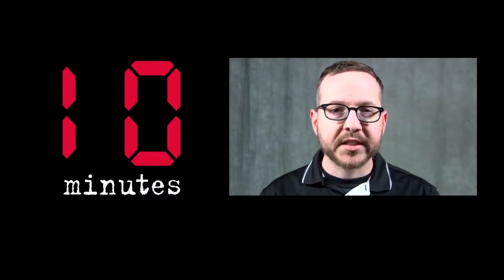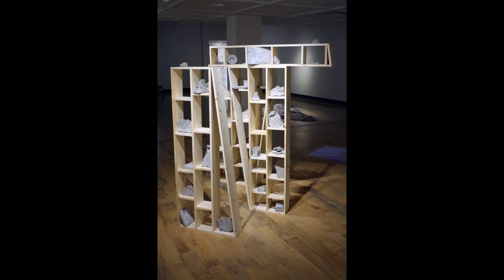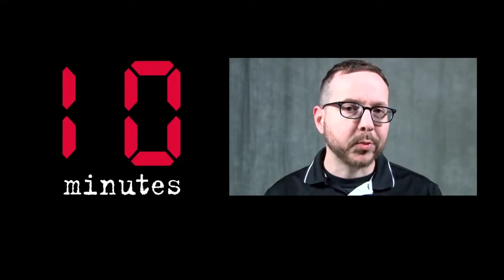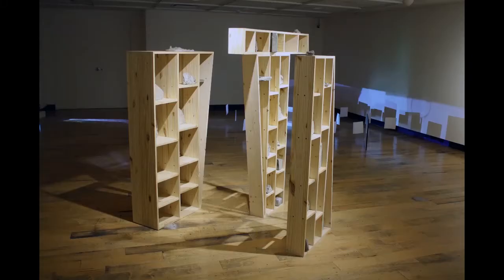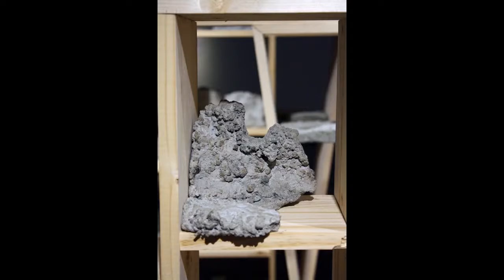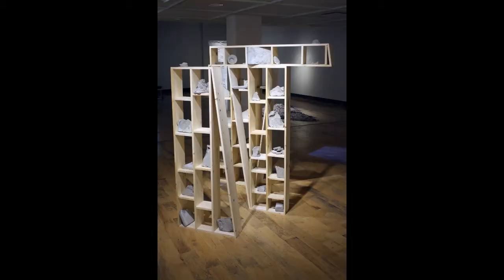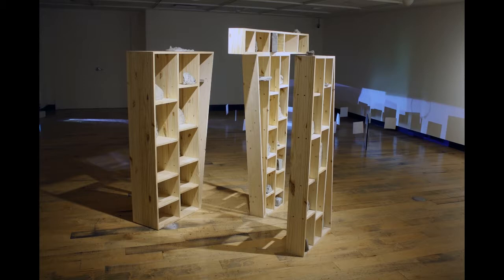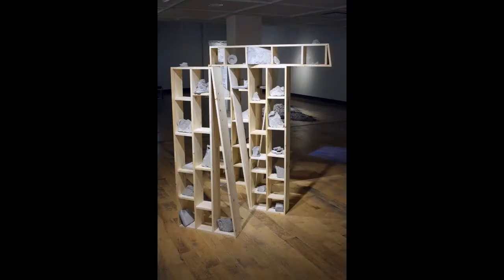Ten Minutes with the Artist: Ty Englund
10 minutes with the artist is an episodic series that examines the visual explorations and professional practice of artists. 10 minutes features short interviews with exhibiting artists where the discussion ranges from the artists' personal vision to working methods in various media. In this episode, we are proud to introduce Ty Englund, who is completing his Masters in Architecture at North Dakota State University. He sat down with us to speak about the creation of artifacts in preparation of his Thesis Defense.